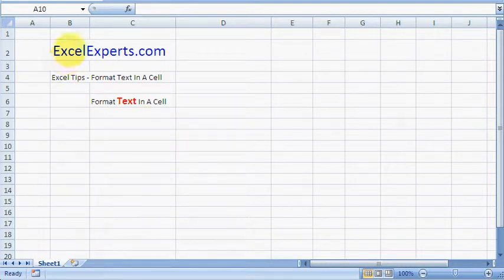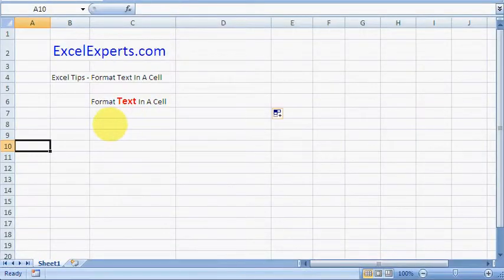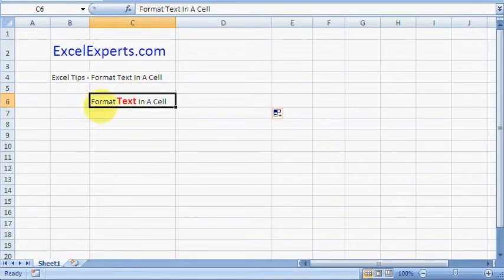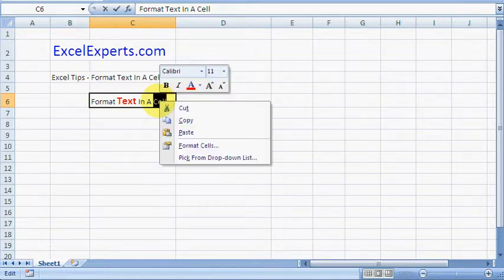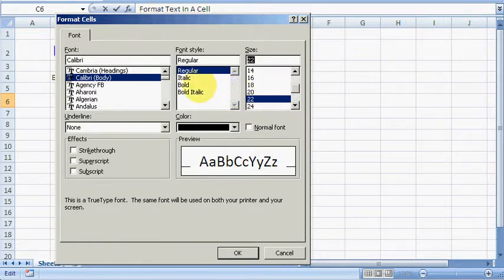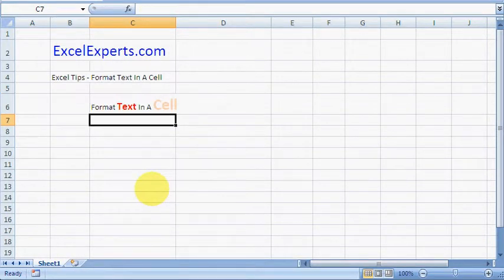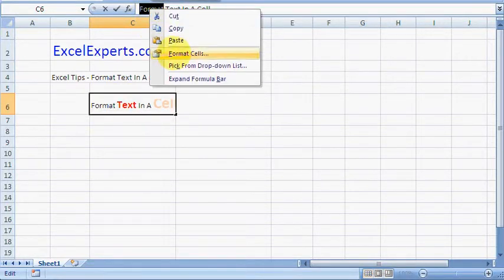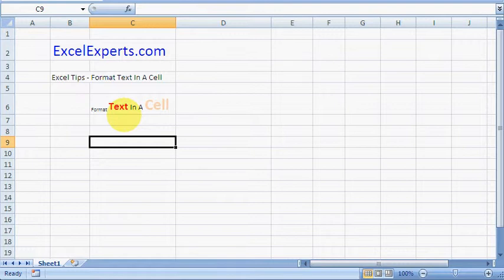ExcelExperts.com - Excel Tips - Format Text In A Cell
ExcelExperts.com brings you training video on: Excel Tips - Format Text In A Cell